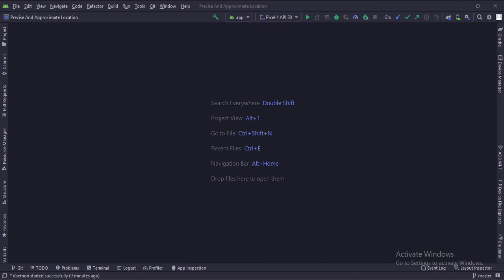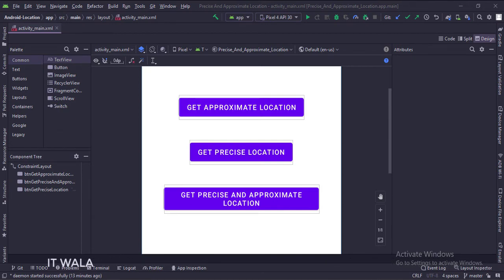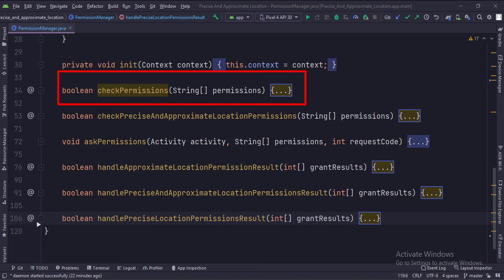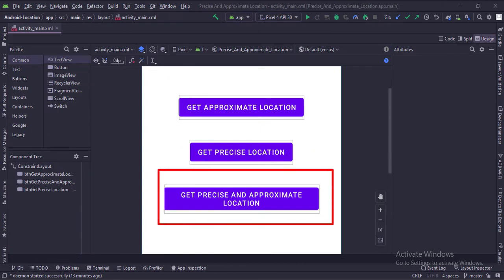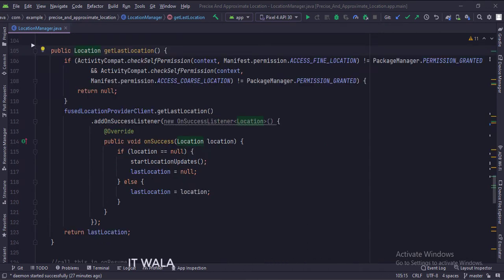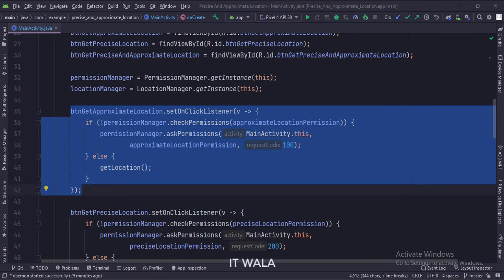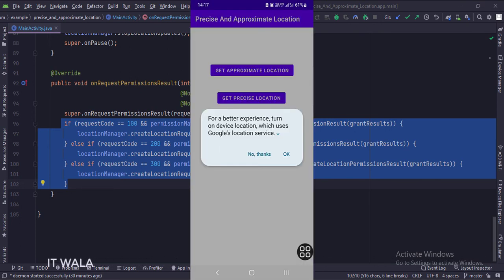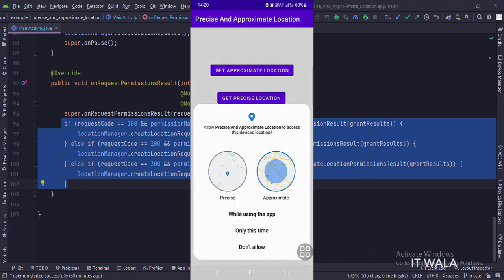ANDROID - GET APPROXIMATE & PRECISE LOCATION IN ANDROID 12 || TUTORIAL IN JAVA